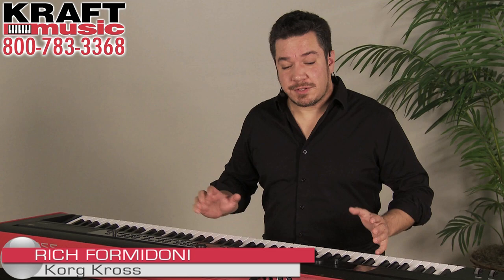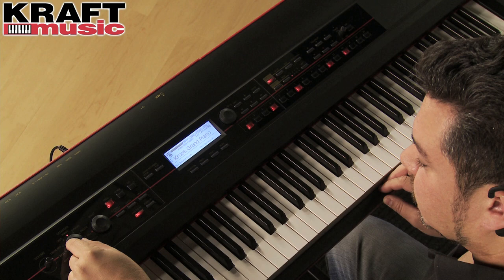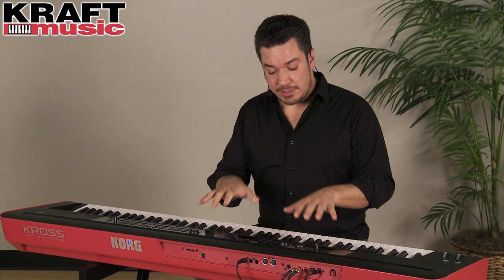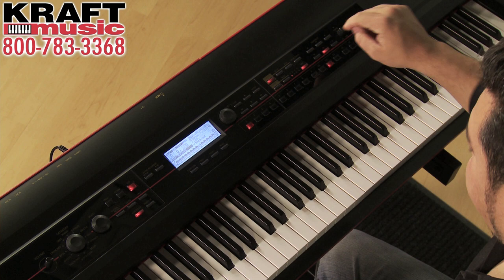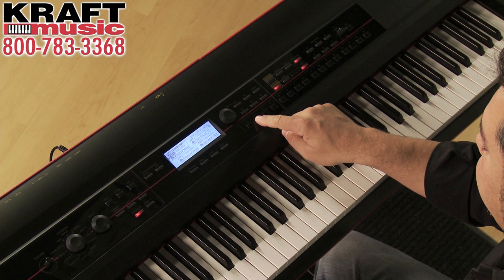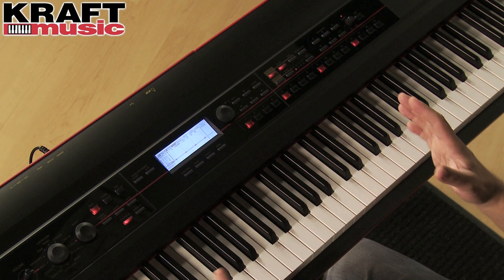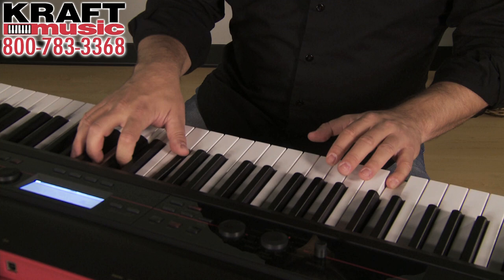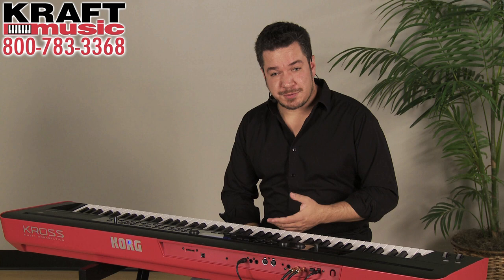Kraft Music - Korg Kross Workstation Keyboard Demo with Rich Formidoni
Find exclusive Korg Kross BUNDLES at Kraft Music.

Rich Formidoni from Korg demonstrates the Kross workstation keyboard at Kraft Music. Our exclusive BUNDLES will get you everything you need to play your new
Korg Kross.